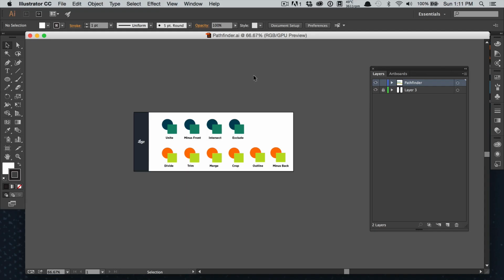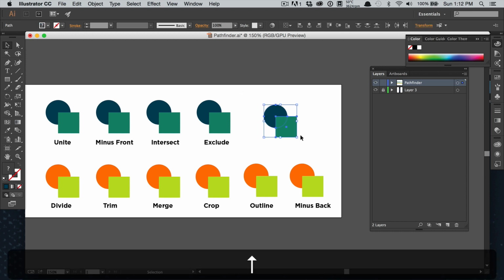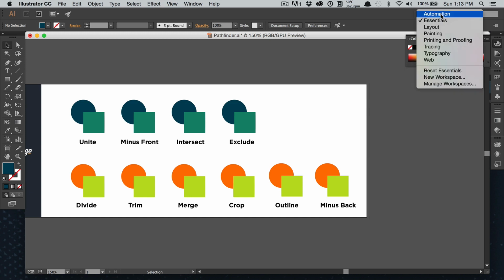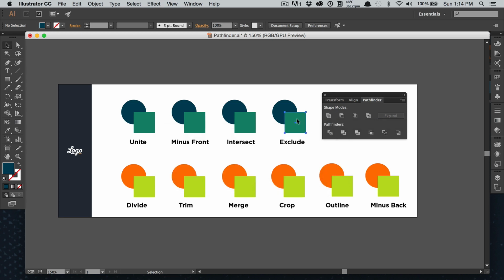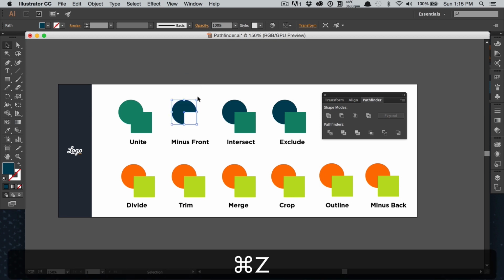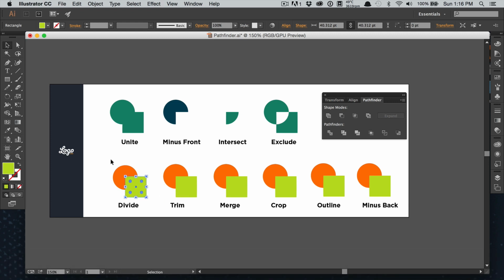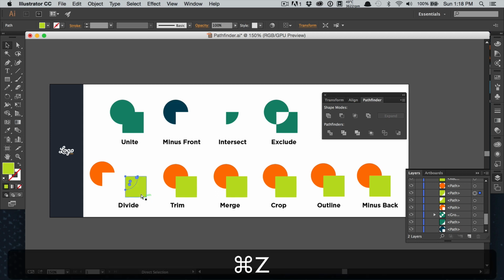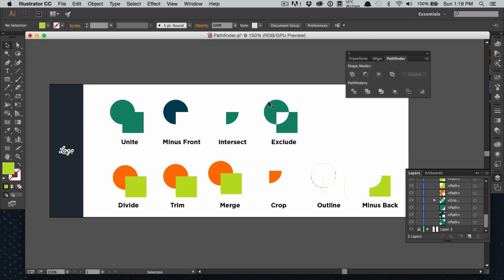I 5 Pathfinder